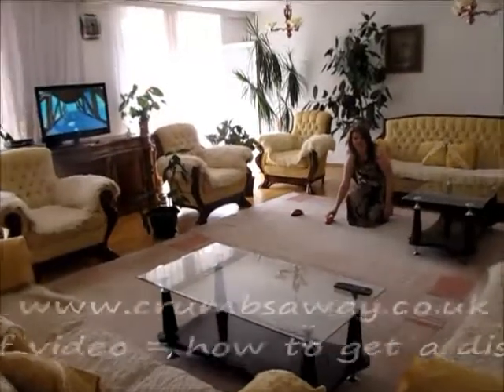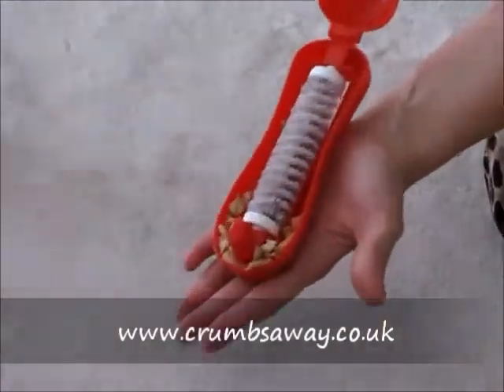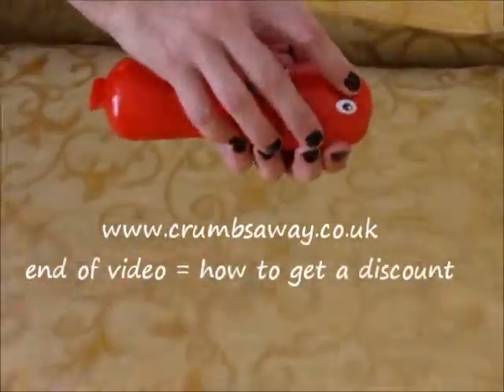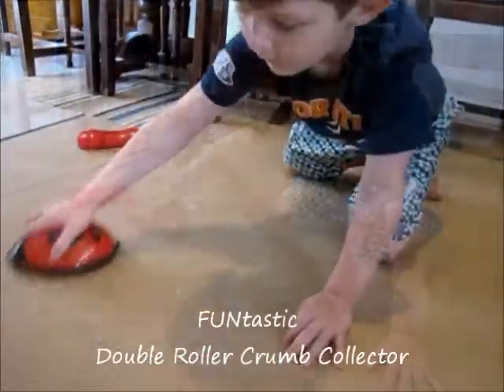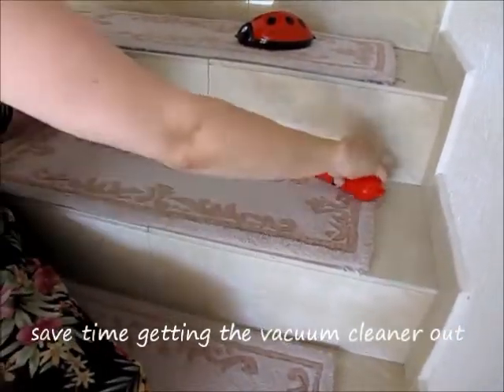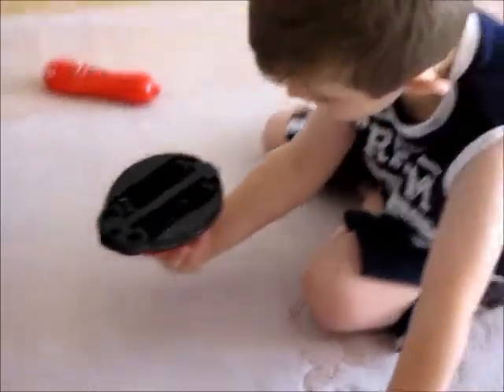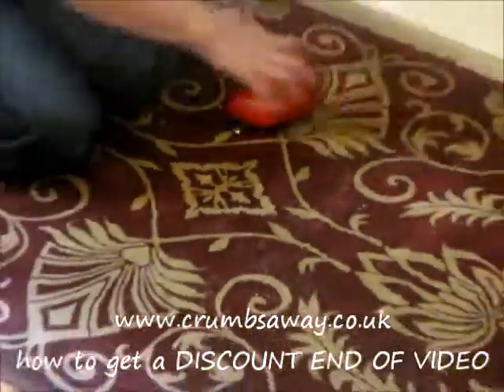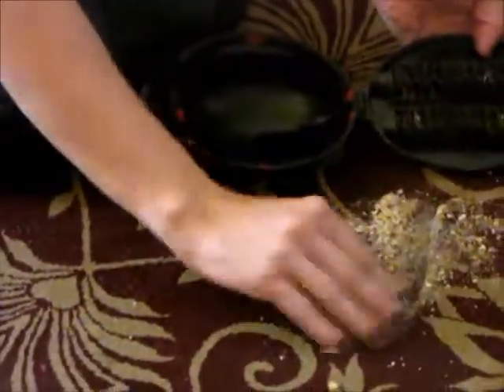crumbsaway.co.uk DISCOUNT at end of video - FUNtastic crumb collector carpet sweeper brush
Carpet sweeper, crumb collector brush.  Sweep away crumbs in seconds with your carpet sweeper. These FUNtastic carpet sweepers are easy to use on your carpets, rugs, sofas, chairs and handy to have for the home, car, caravan, boat.  Roll the crumb brush side to side and watch the crumbs disappear. These crumb collectors are a novelty for children and a great way to encourage them to clean up their own mess.